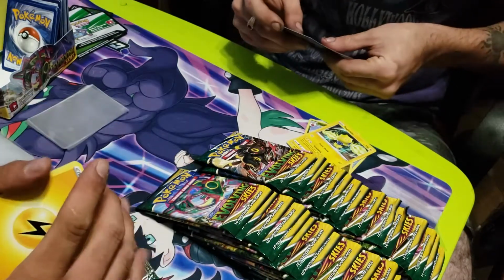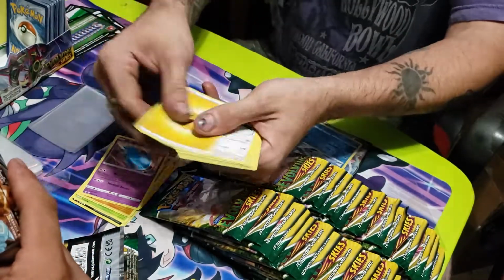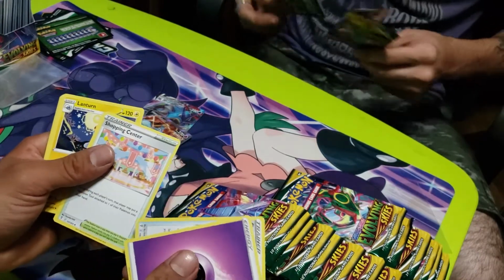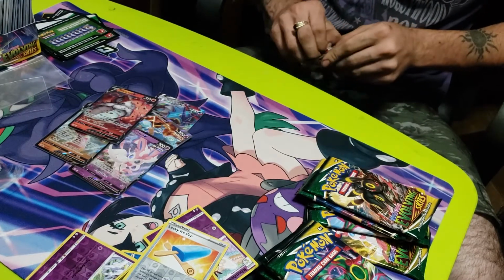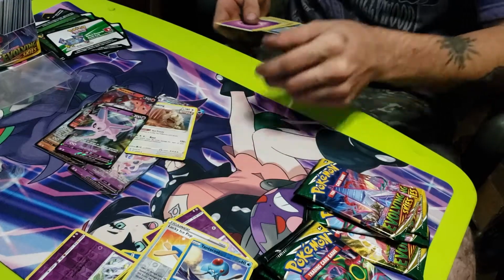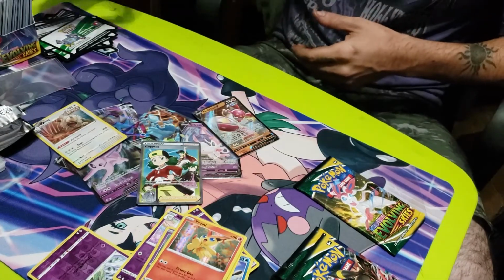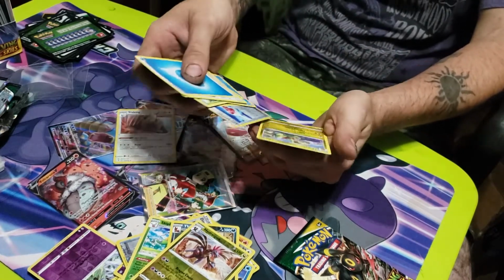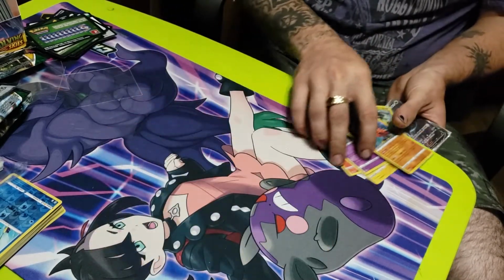EVOLVING SKIES BOOSTER BOX #2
Alright just could really wait and ended up opening anothe one and here is the video.